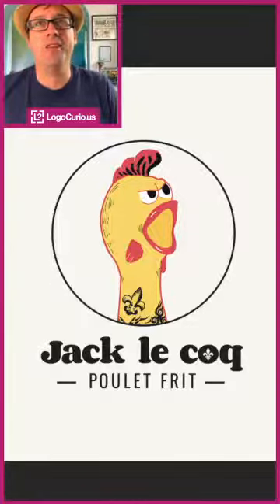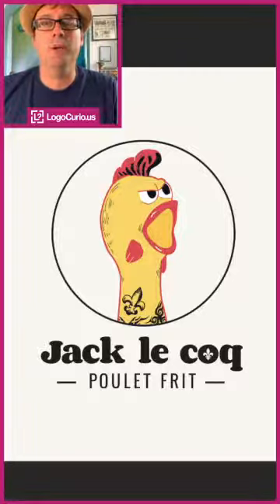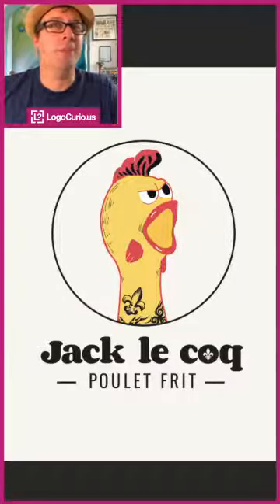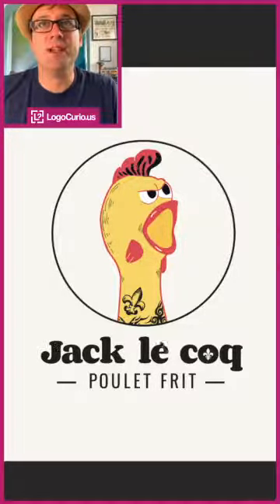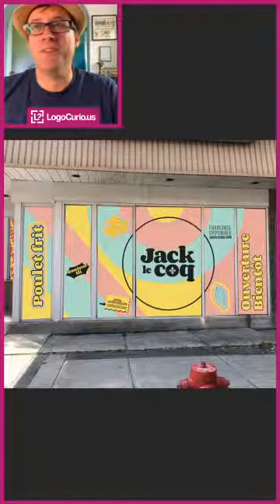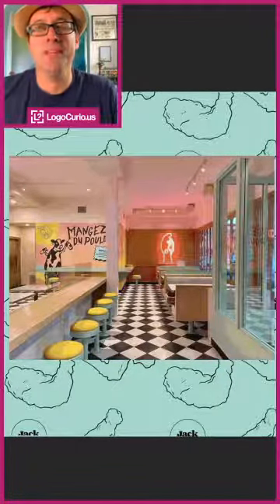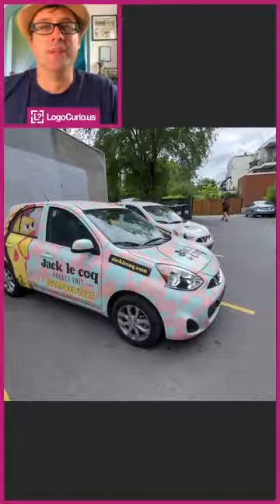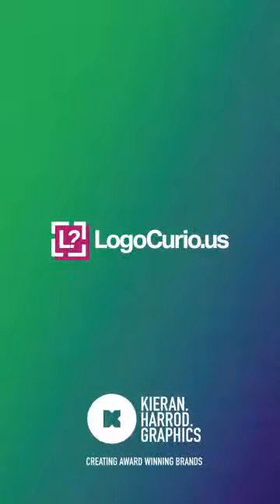Jack Le Coq - Chicken Shops, Quebec - Logo Short Review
logoshort review Jack Le Coq - Chicken Shops, Quebec by Camile Pilon from LogoCurio.us